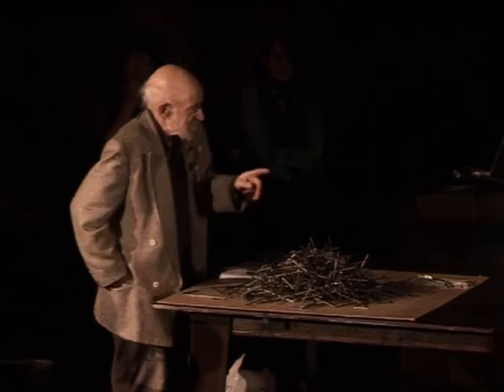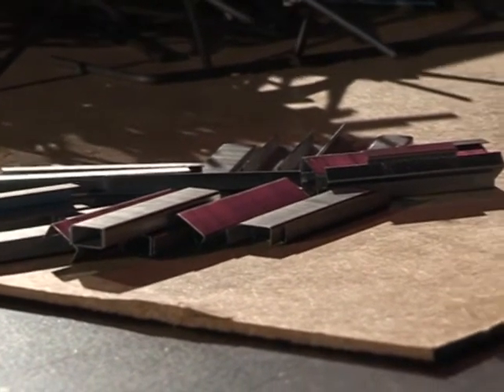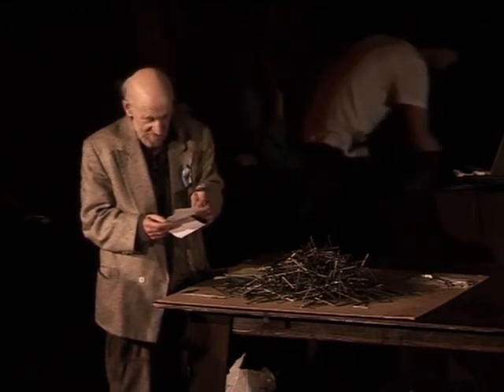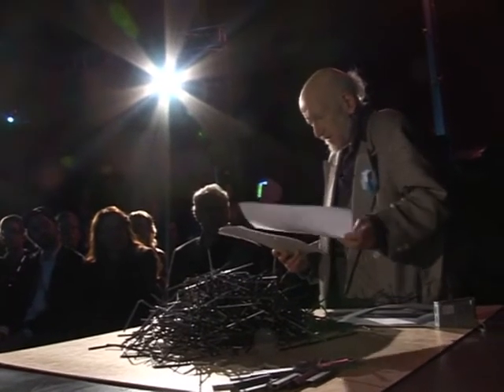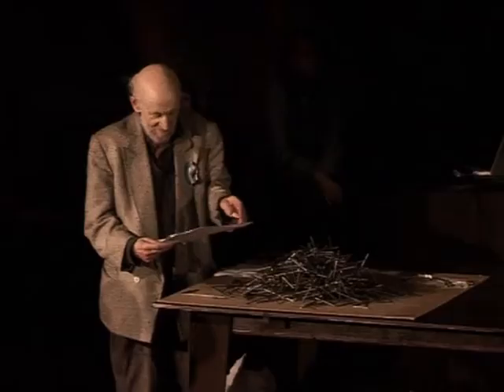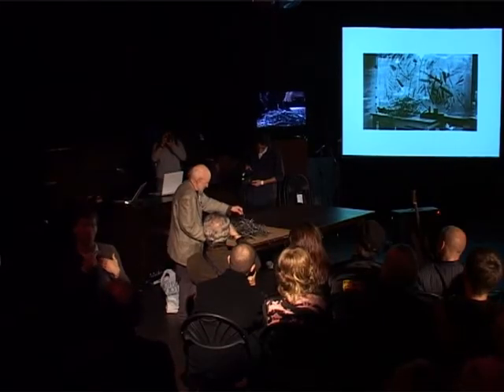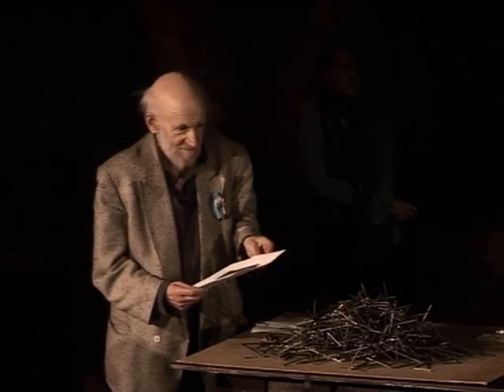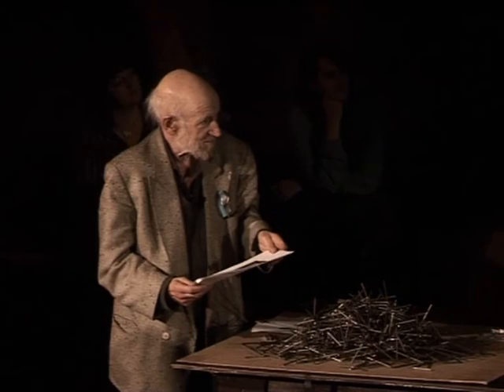Experiment Marathon 2007 - Gustav Metzger: Lecture/Demonstration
The 24-hour Serpentine Gallery Experiment Marathon 2007, introduced by Julia Peyton-Jones and presented by Olafur Eliasson and Hans Ulrich Obrist, took place in the Serpentine Gallery Pavilion 2007 and featured experiments performed by leading artists, architects and scientists. The experiments explored ideas of time, space and of reality through models, vibrations and perception, investigating Eliasson's assertion that 'What we have in common is that we are different'.